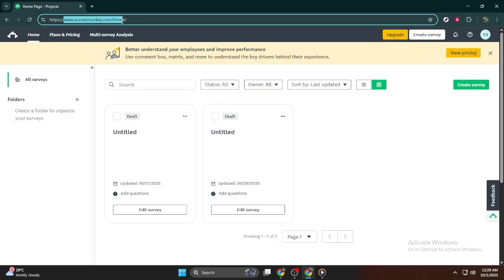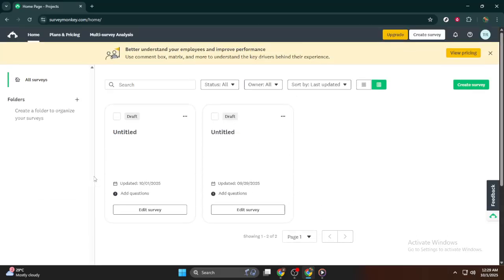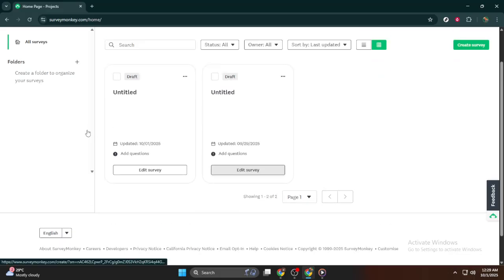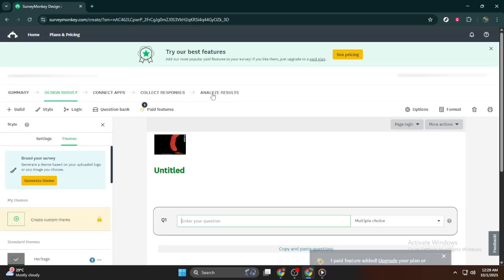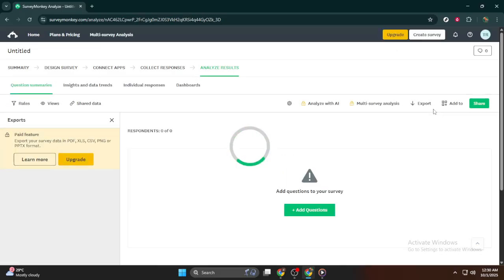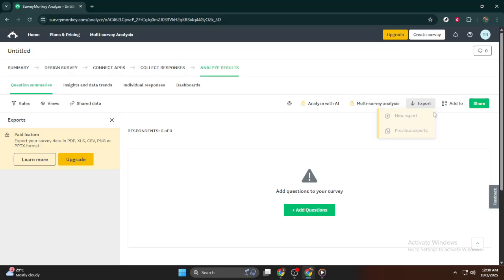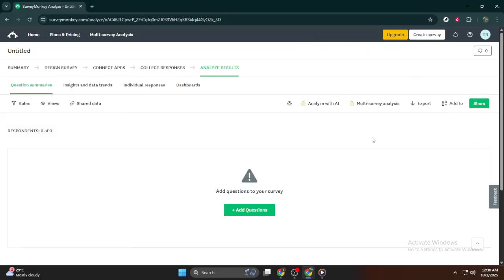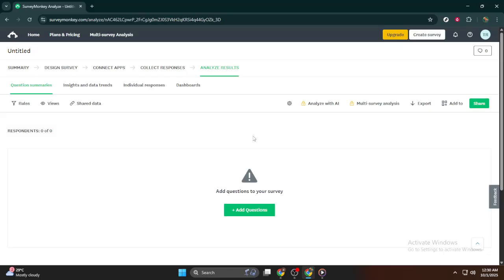How To Extract Data From SurveyMonkey to Excel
Learn how to export SurveyMonkey data to Excel with this easy step-by-step tutorial. Quickly download your survey responses for analysis, reporting, or sharing with your team.

👉 In this video, you’ll learn:

How to access your SurveyMonkey survey results

How to export data in Excel (XLS/XLSX) format

Tips for organizing and cleaning your exported data

How to handle large surveys or multiple exports

Perfect for researchers, marketers, students, and business owners who want to analyze survey results efficiently using Excel.